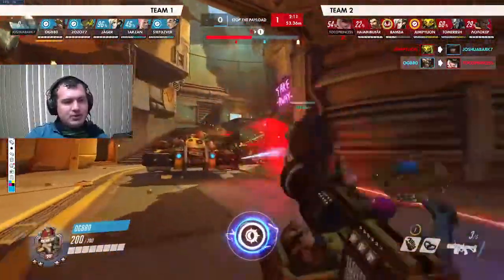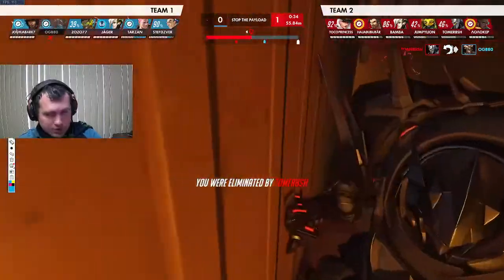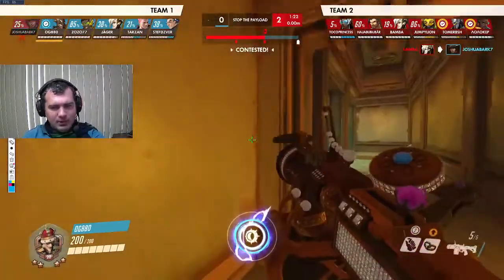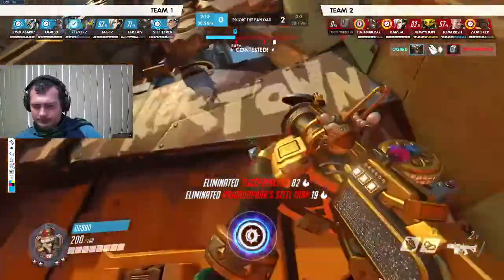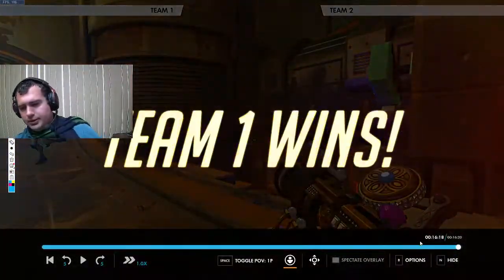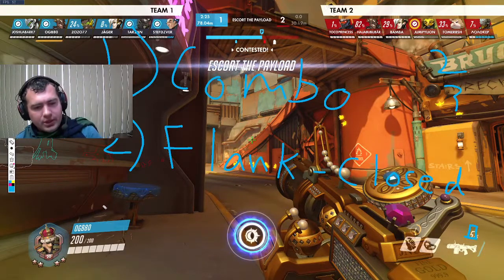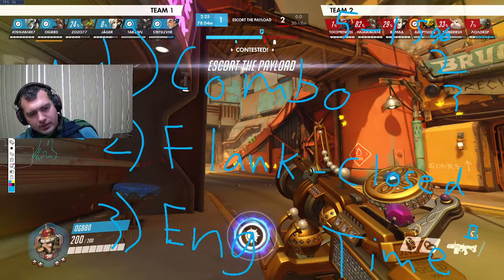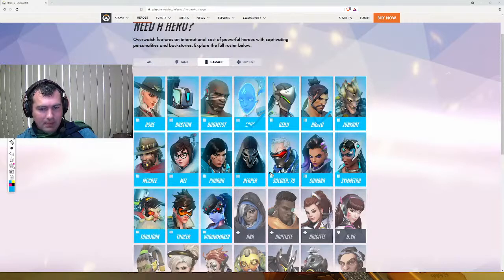Bronze Junkrat Owns The Enclosed Space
($5+ for YOU and Me)